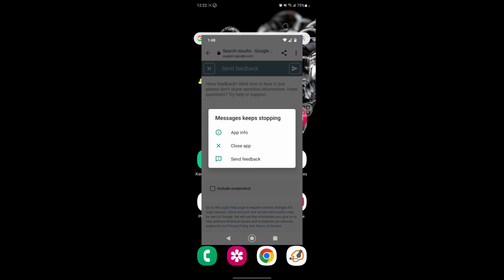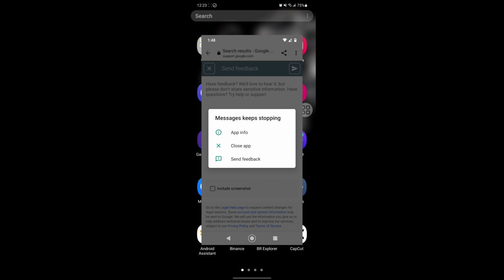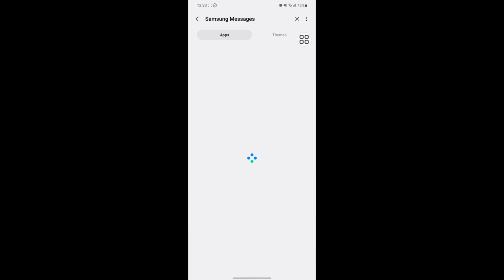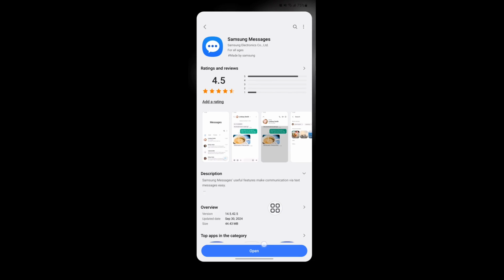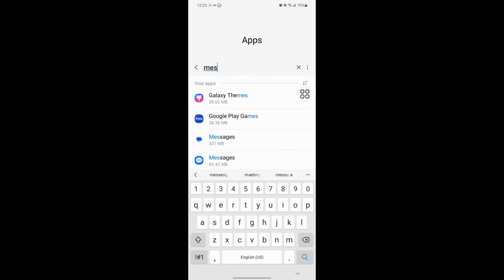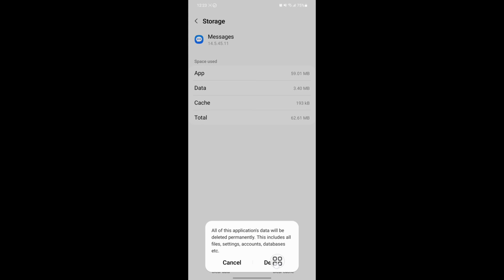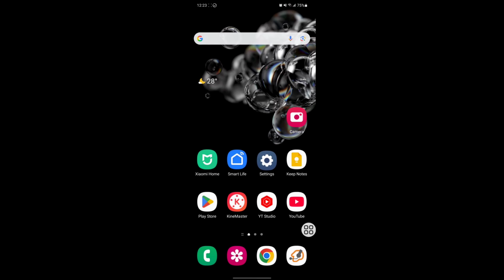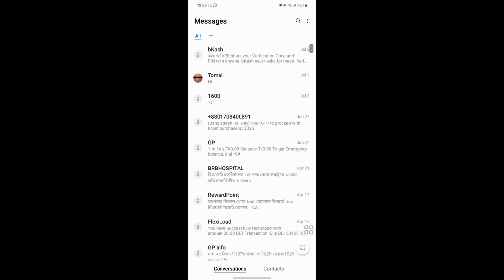How to fix samsung messages keeps crashing problem 2025 | messages keeps stopping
Are you looking for how to fix samsung messages keeps crashing problem 2025 ?  In this video I show you how to fix samsung messages keeps crashing problem 2025 .
And find out messages
I hope that this method solve samsung messages keeps crashing problem 2025.